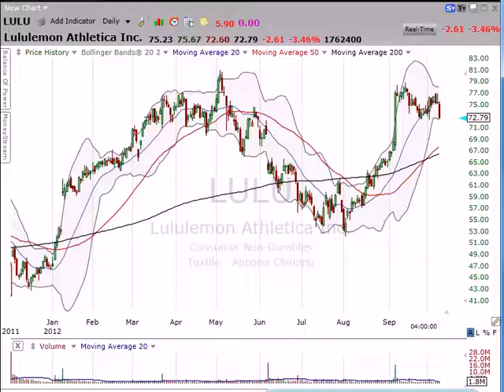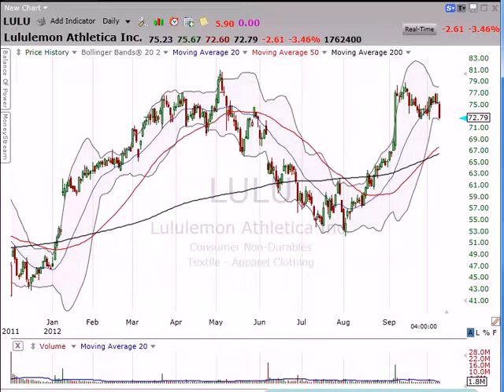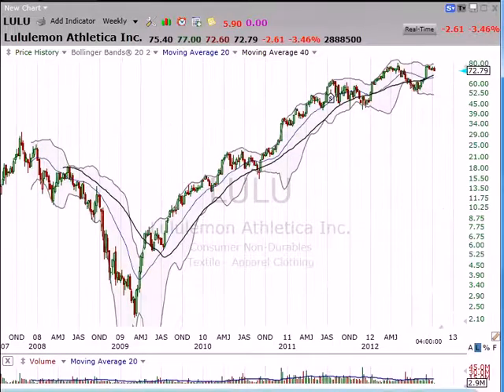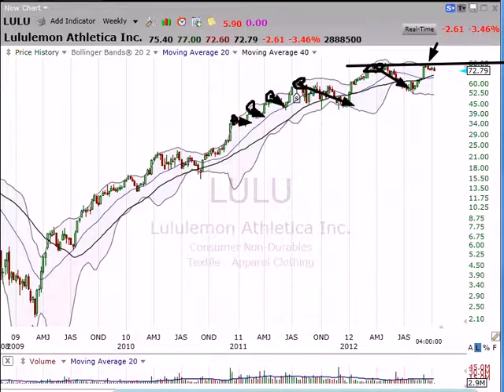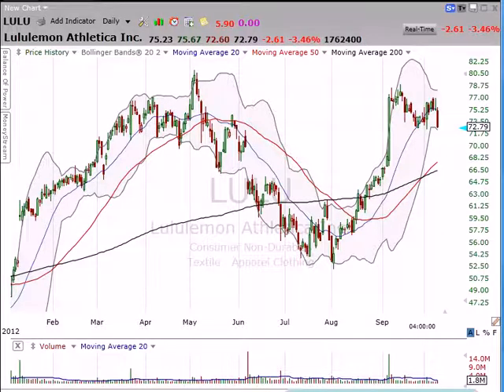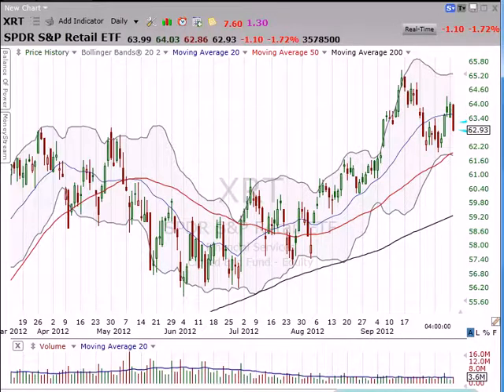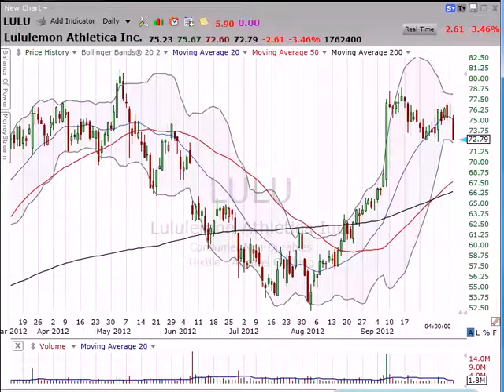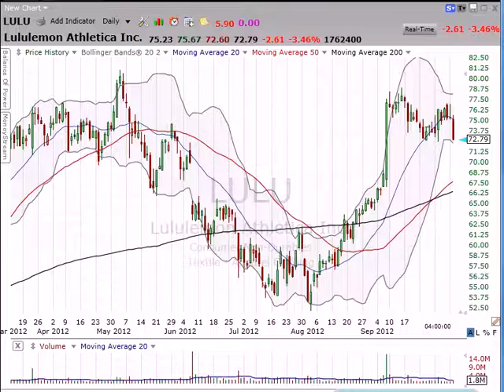Here's your plan for trading Lululemon (LULU). (October 09, 2012)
Here's your plan for trading Lululemon (LULU). Stock Market Mentor